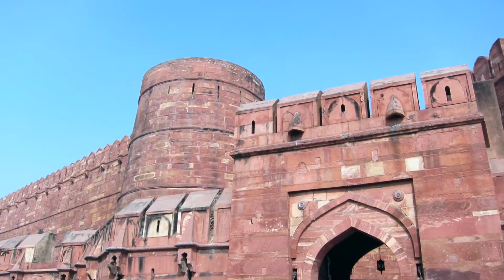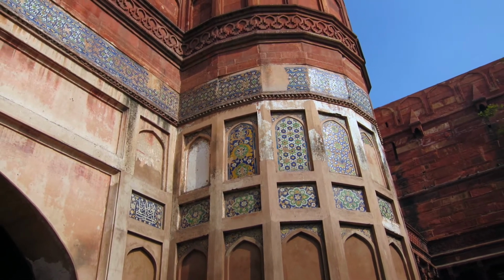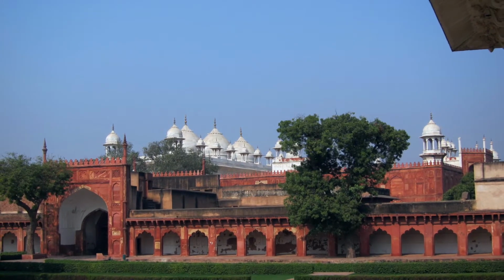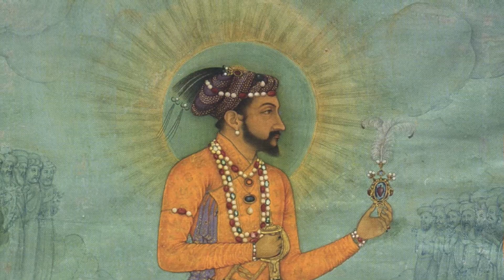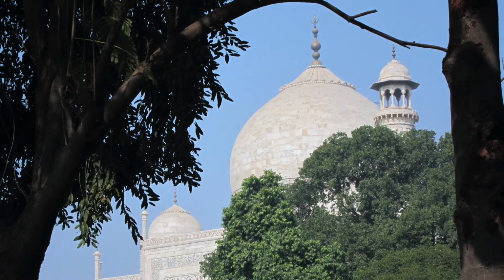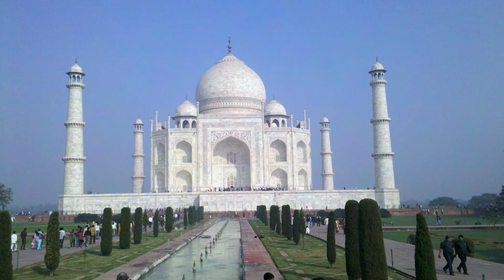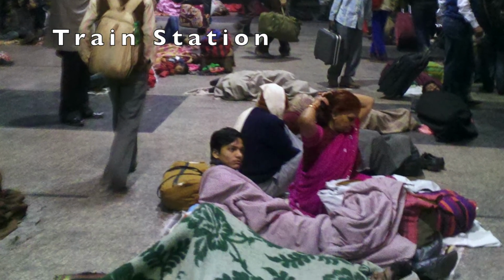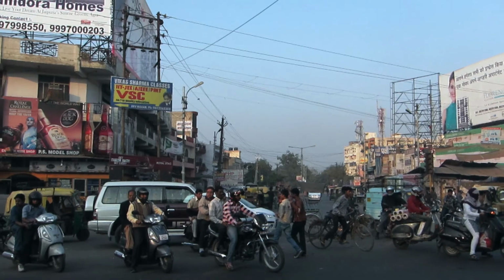Agra India With Steve Evans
Let's visit Agra. A been there done that destination with a pinnacle sight.

I'm Steve, and over the past decade, I've traveled to more than 100 countries, hundreds of cities, and all seven continents. My destination videos will highlight my journey. If you want to see what cities across the world look like outside over-scripted and filtered videos, you've come to the right place.

There are several reasons you may find my destination videos different from the thousands of others out there. I'm not a video editor, voice artist, sound engineer, or photojournalist. Although I spent 25 years working in the travel industry, my global travel had nothing to do with my work. It was a personal quest for me to experience countries, people, cultures around the world. Next, I'm a little bit older than most YouTube travelers. Ok, maybe a little bit is a stretch. I realize my younger viewers will find this hard to understand, but you see things differently in you're over 45. There are no GoPro videos of me jumping off a cliff, swimming with sharks, or racing cars. Yes, that all was all fun when I was younger, but this journey was about seeing the real world. With that said, there are pictures of me hanging off a rock-wall by one hand on my 50th birthday.

I set out to experience authentic, local culture, not tourist traps and souvenir shopping markets. For each of my destination travel videos, I'll provide practical tips and recommendations on the sights, sounds, and tastes that shouldn't be missed. Whenever possible, I'll provide links, to what I discuss, in the comment area. Hopefully, my videos offer a base to start your journey or give a realistic glimpse of life in other countries.

As we journey around the world, I'm confident you'll soon realize, people are people. When we remove borders, politics, and flags, we're not all that different.